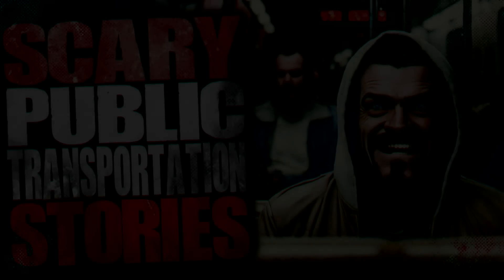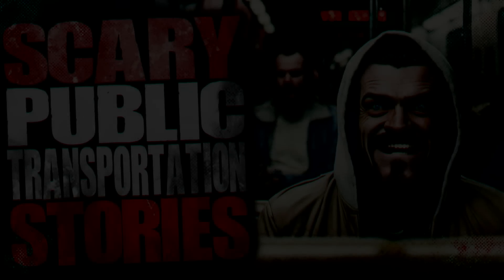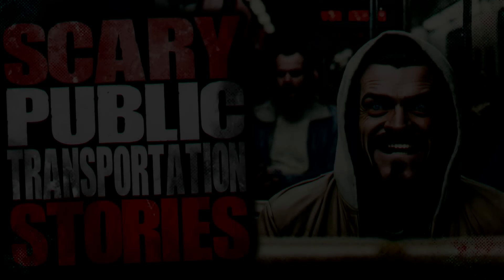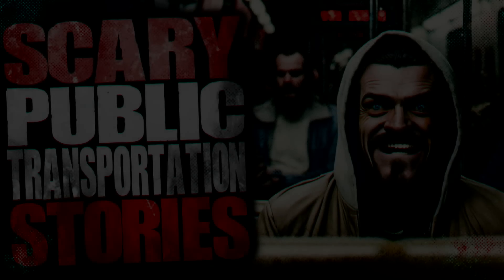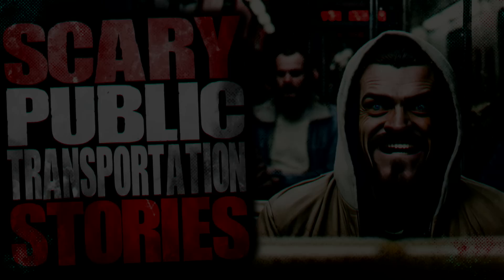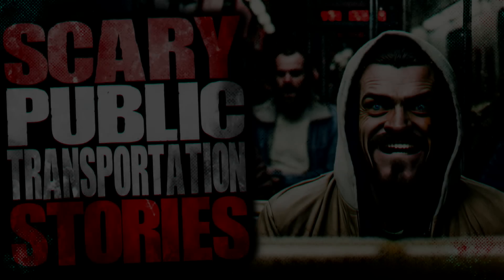10 True Scary Bus & Train Horror Stories | Public Transportation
Tonight's stories are all scary stories that involve public transportation such as buses and trains.

You can also listen in podcast form "Scary Stories from Bad Vibes"

Timestamps:
Story 1: (00:00)
Story 2: (02:03)
Story 3: (05:54)
Story 4: (10:09)
Story 5: (12:05)
Story 6: (13:44)
Story 7: (14:37)
Story 8: (17:21)
Story 9: (23:56)
Story 10: (27:49)

9. anonymous